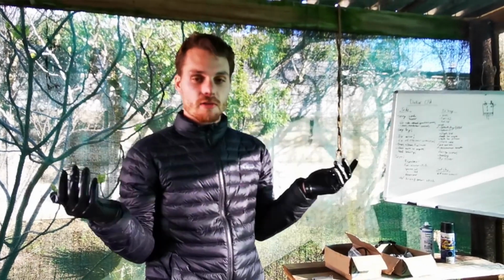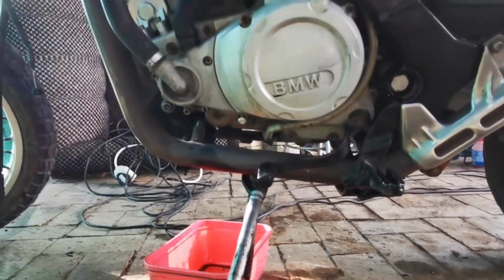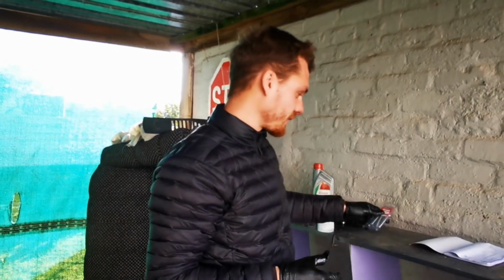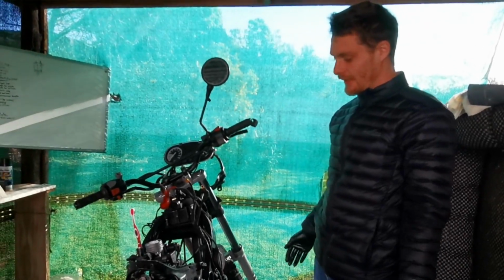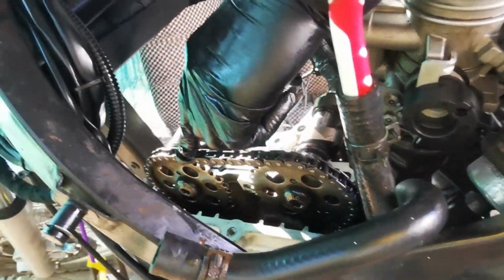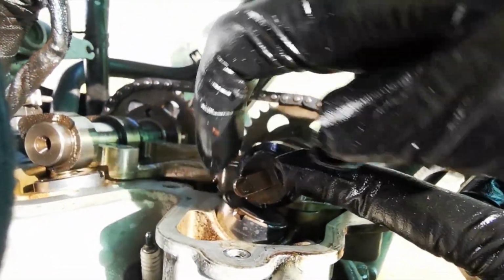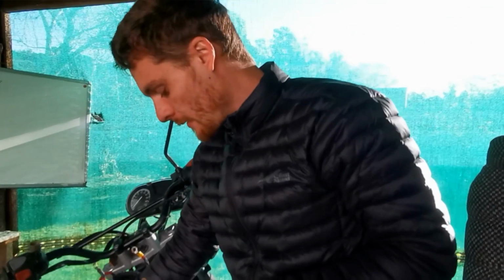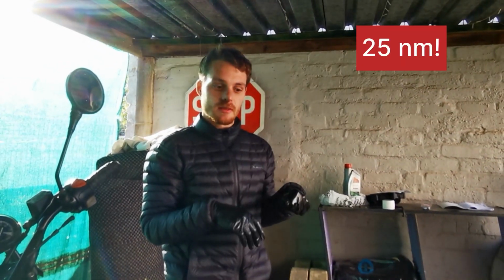Tips For Changing Shims and Adjusting Valve Clearance on a BMW F650GS Dakar.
This is a brief overview with the most important lessons I learnt from changing the shims on my f650GS Dakar.

This is single spark 2001 model which uses 29mm shims in an over-bucket configuration.

Twin Spark Models use a 10mm shim under-buckets.